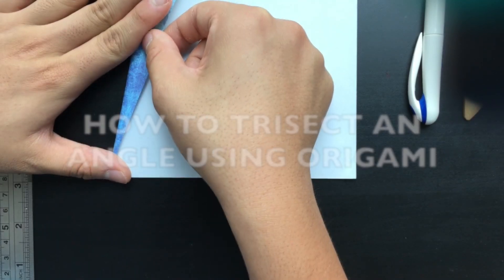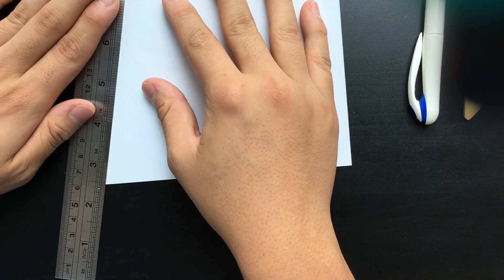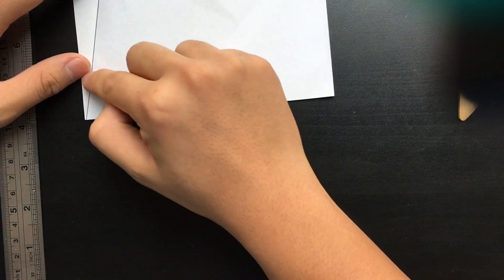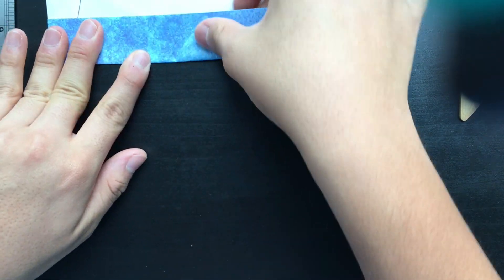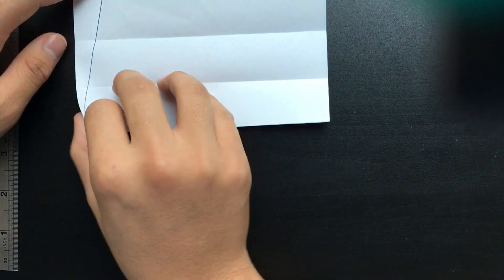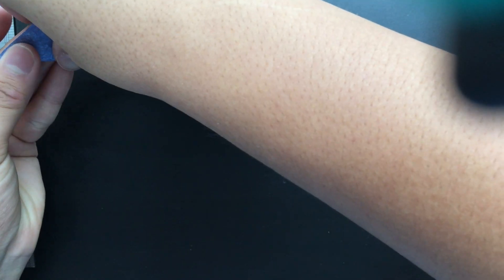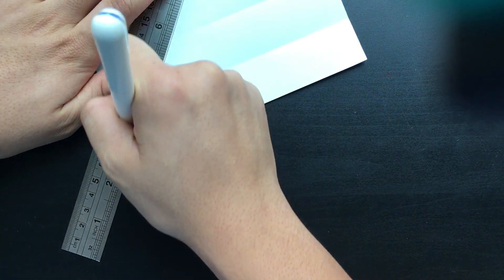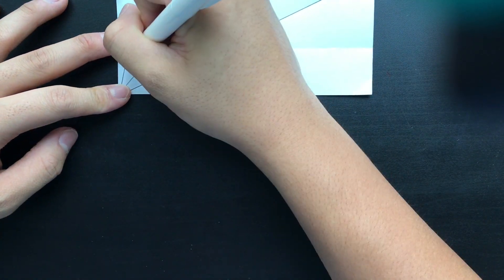Quick Lesson #1 - How to Trisect Any Angle Using Origami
In this video, Jonathan shows you how to trisect any angle using origami. This trisection allows us to get accurate angle measurements that would not normally be possible with a compass and straightedge.